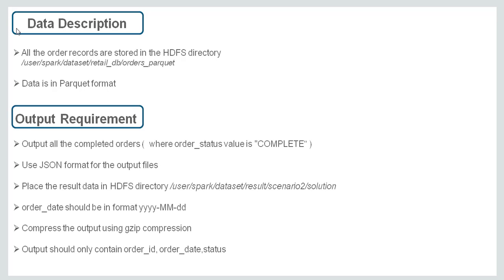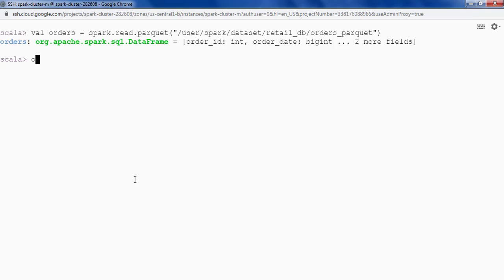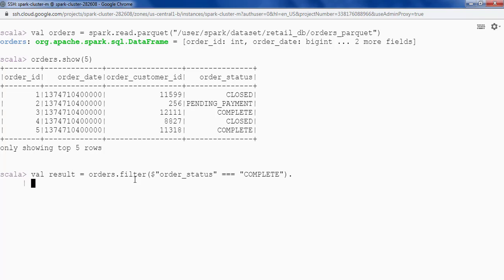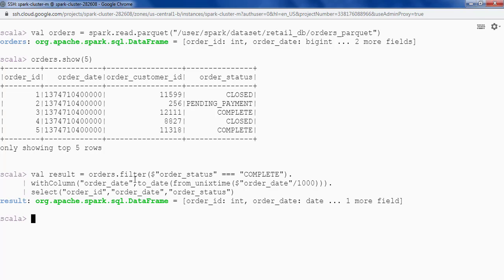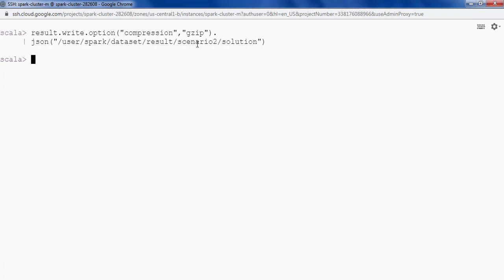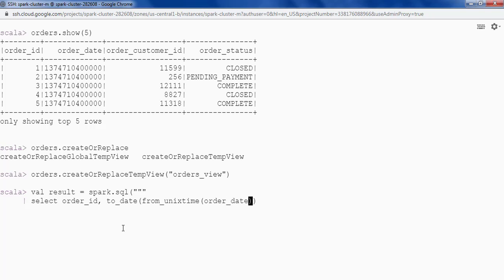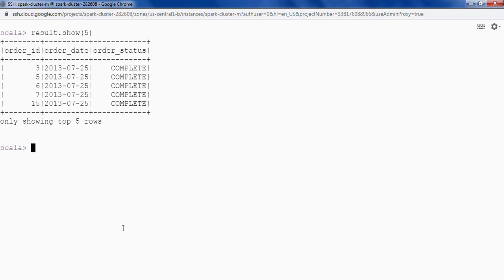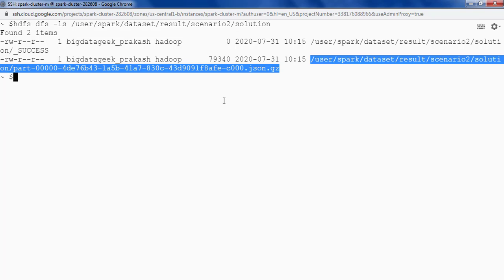CCA 175 Real Time Exam Scenario 2 | Read Parquet File | Write as JSON in HDFS with GZIP Compression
Data Description
  1. All the order records are stored in the HDFS directory
      /user/spark/dataset/retail_db/orders_parquet
  2. Data is in Parquet format

Output Requirement
 1. Output all the completed orders that is records where order_status value is "COMPLETE"
 2. Use JSON format for the output files
 3. Place the result data in HDFS directory /user/spark/dataset/result/scenario2/solution
 4. order_date should be in format yyyy-MM-dd
 5. Compress the output using gzip compression
 6. Output should only contain order_id, order_date,status